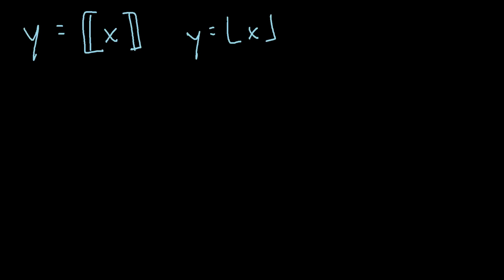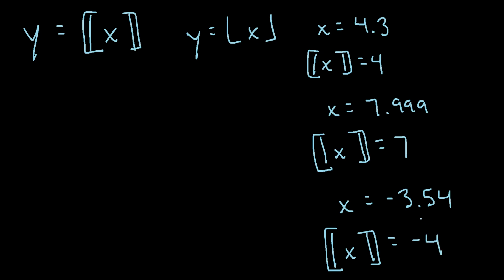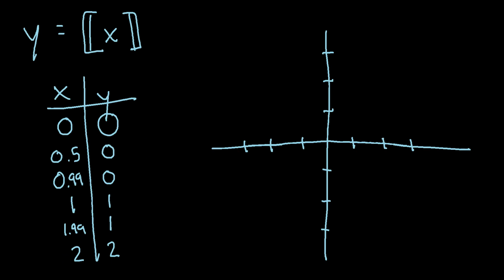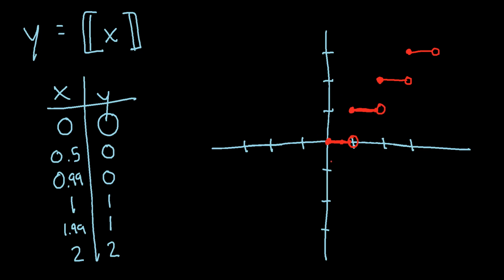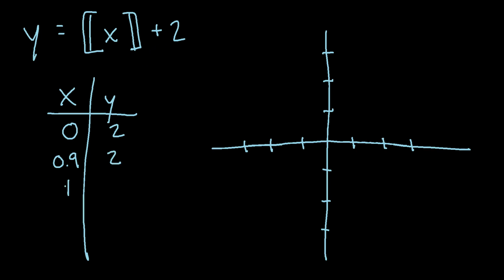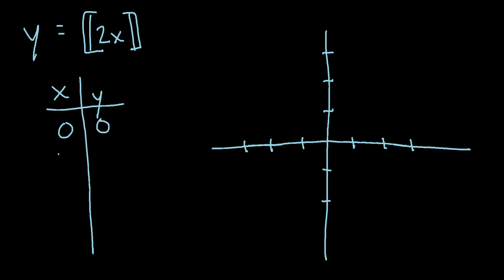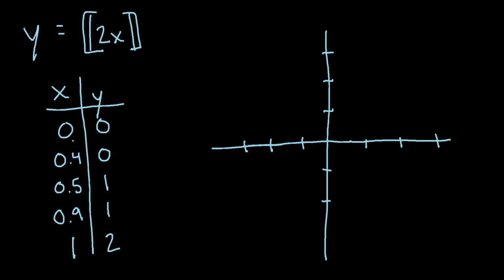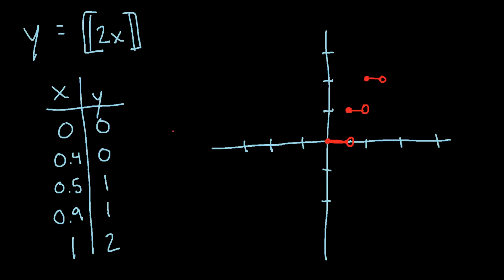How to Graph Step Functions (With Examples)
In this video I explain how to graph step functions, including several examples.